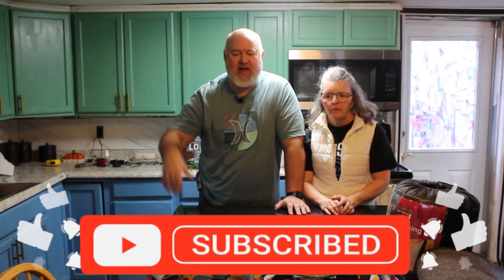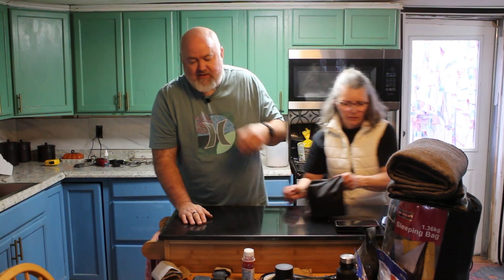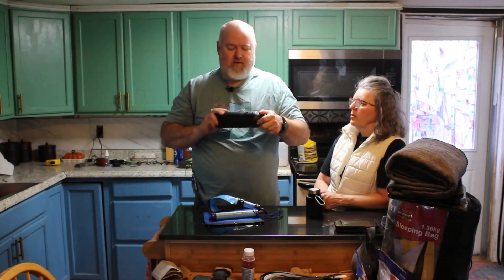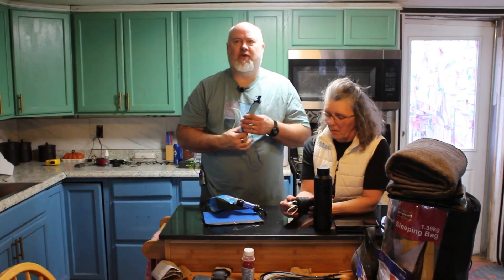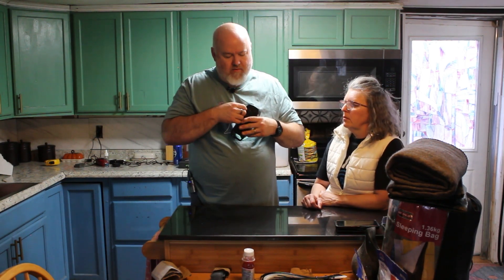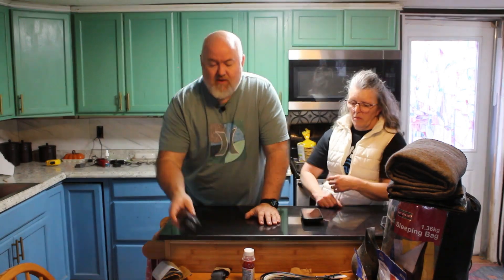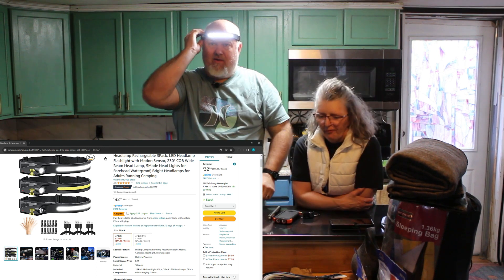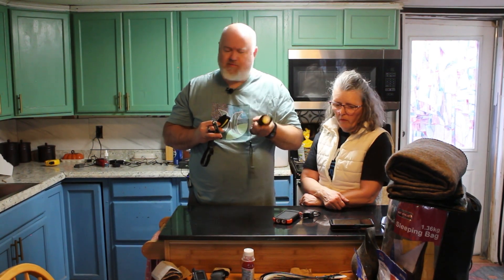Family emergency 72 hour bags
Your family's emergency 72 hour bag, I will go over over the four essentials for you to gather for your bug out bag.
Grid Down Power Up (2024) Full Documentary - Dennis Quaid Narrates